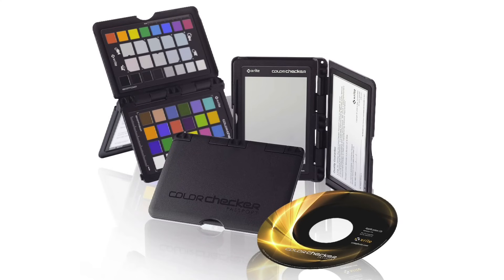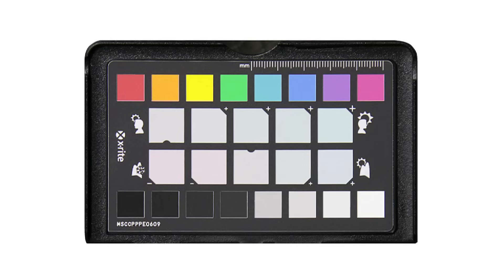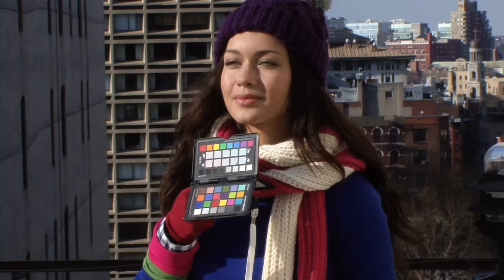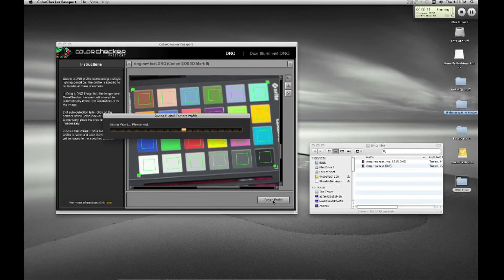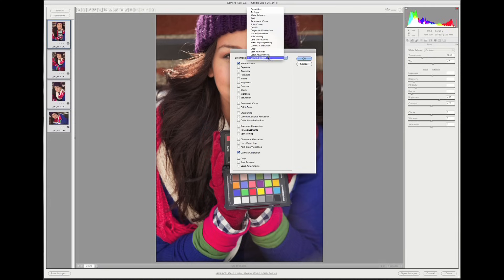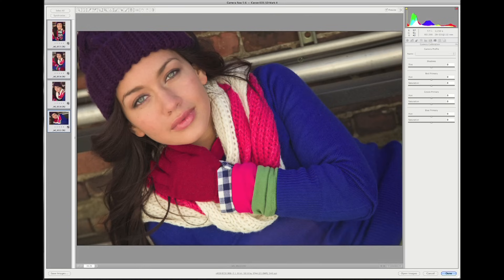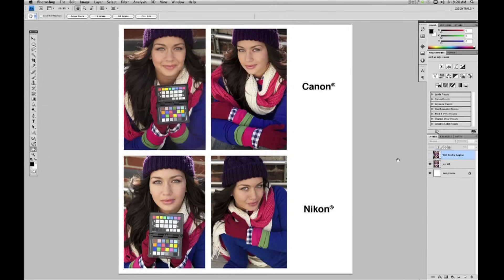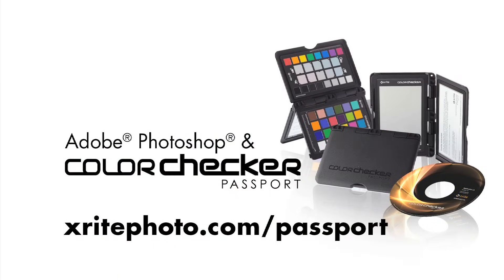Adobe Photoshop: Raw Workflow Color Tool from Capture to Edit with ColorChecker Passport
RAW COLOR POWER - Control and Creativity from Capture to Edit
Reduce your image processing time and improve quality control in your Raw workflow by combining the powerful color capabilities of the ColorChecker® Passport and Adobe® Imaging solutions. Quickly and easily capture accurate color, instantly enhance portraits and landscapes, and maintain color control and consistency from capture to edit.